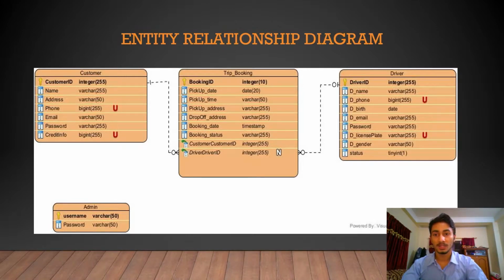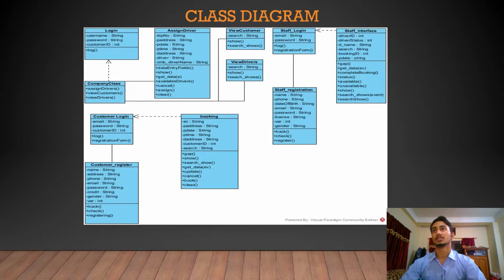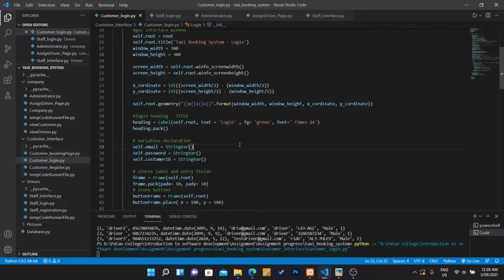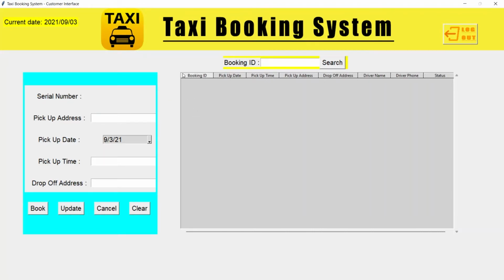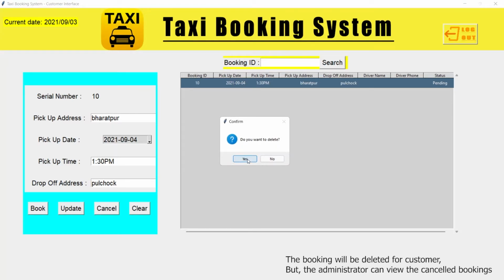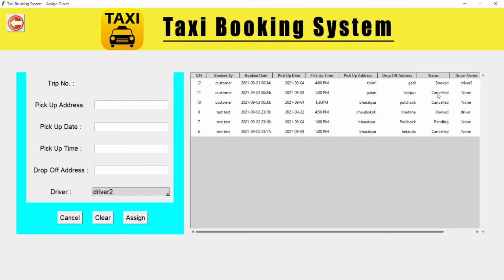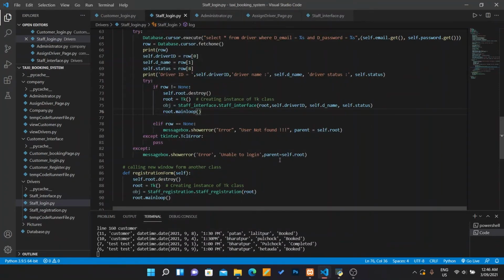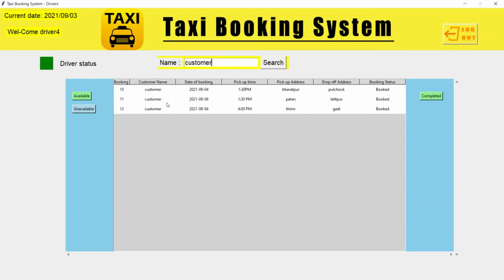Taxi Booking System | with Source code | Python Project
Tkinter project for my 2nd semester (Univerisity project)
It is to give ideas on how can you create your project and sorry but I can not share my code. Because it could be used for unethical purposes.